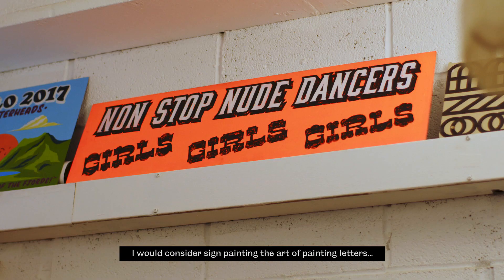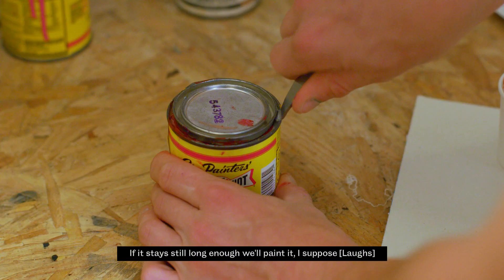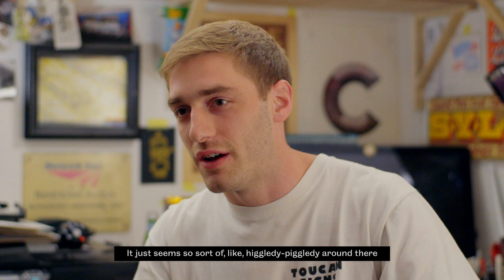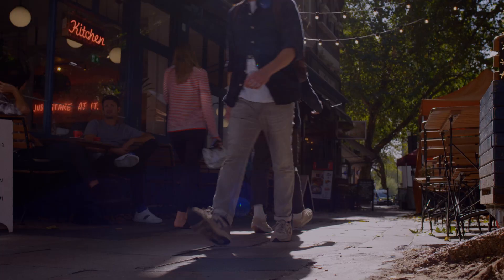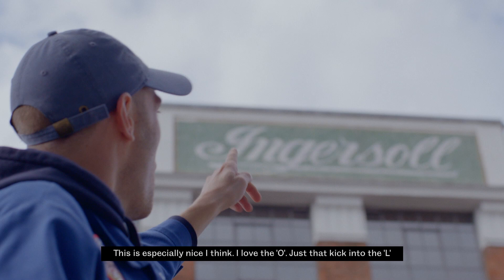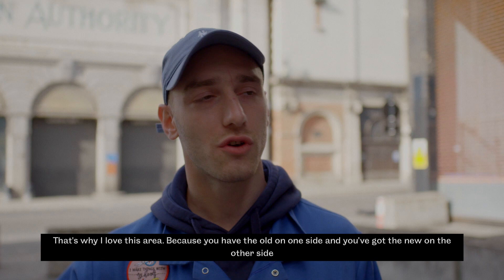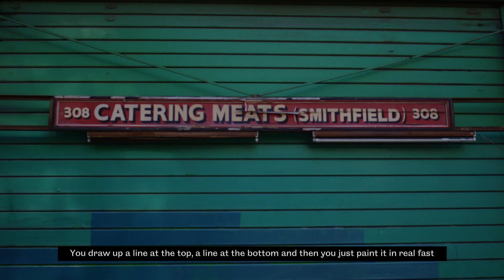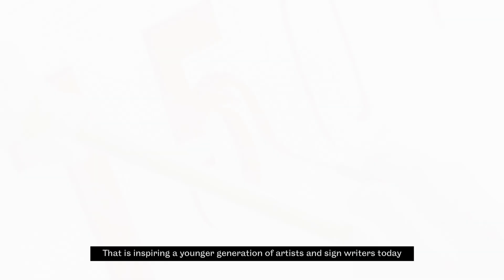Typography and signpainting in Smithfield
Inspired by the handpainted signs and typography history of Smithfield we commissed Toucan Signs to create a one off handpainted sign for our Smithfield 150 logo.
Discover what inspires Chris from Toucan Signs and what makes Smithfield such a special part of the City.